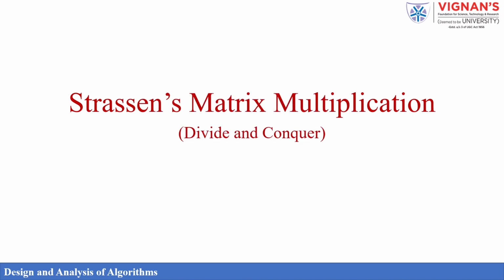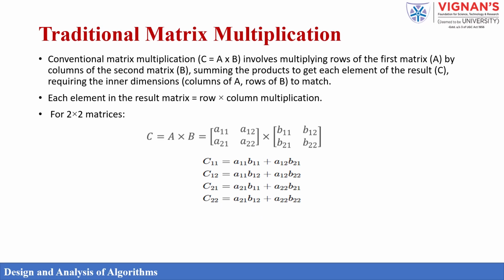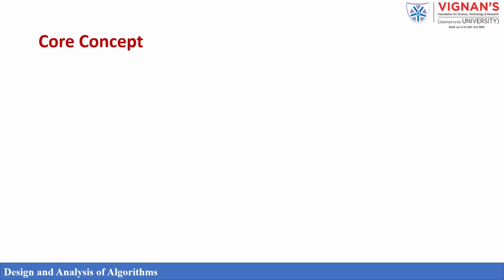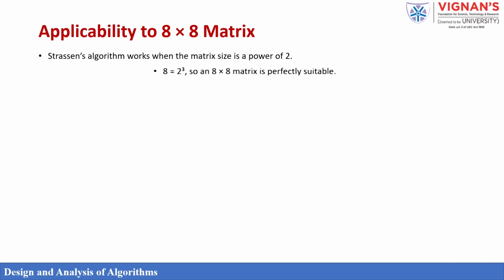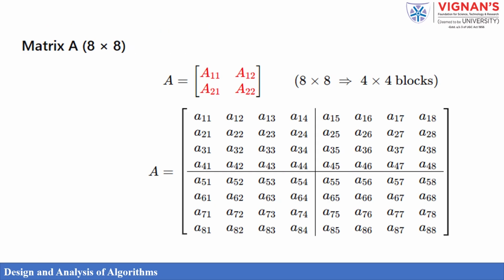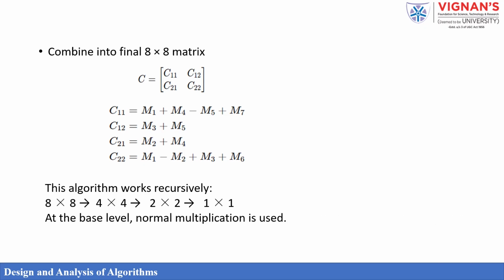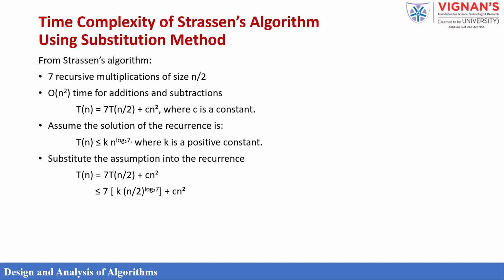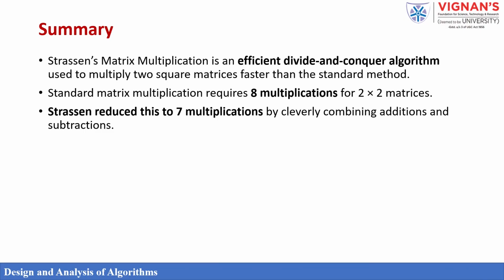Strassen’s Matrix Multiplication Explained | Divide & Conquer | O(n^2.81) | Vignan CSE Dept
Strassen’s Matrix Multiplication is a powerful Divide and Conquer algorithm that reduces matrix multiplication complexity from O(n³) to approximately O(n².81).

In this 8-minute lecture by Vignan CSE Dept, you will learn:

• Traditional Matrix Multiplication
• Why Strassen reduces multiplications from 8 to 7
• Divide and Conquer breakdown (n × n → n/2 × n/2)
• 7 intermediate matrices (M1 to M7)
• Recurrence relation: T(n) = 7T(n/2) + cn²
• Time complexity derivation using substitution method
• Why log₂7 ≈ 2.81

Perfect for Engineering Students, GATE aspirants, and Interview Preparation.